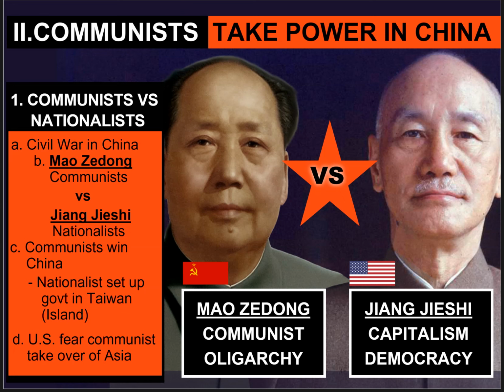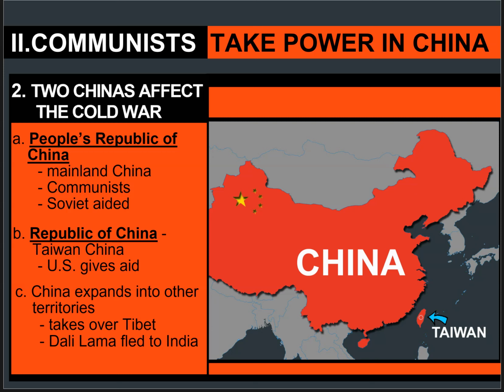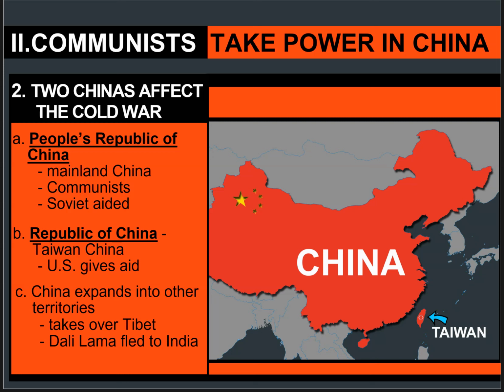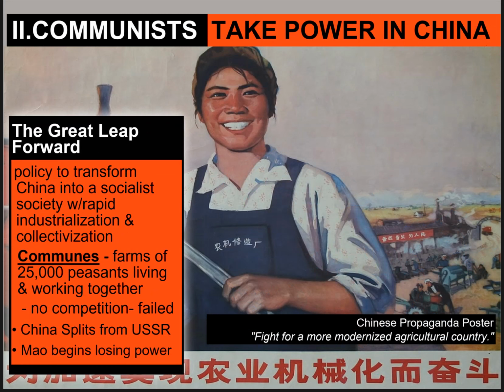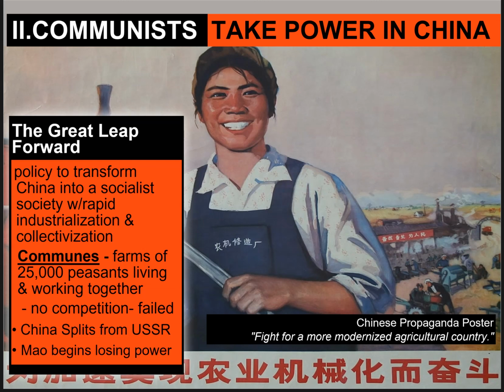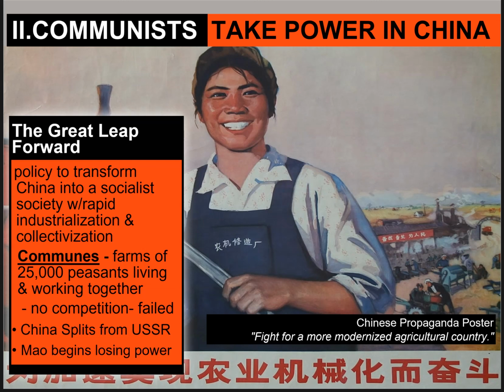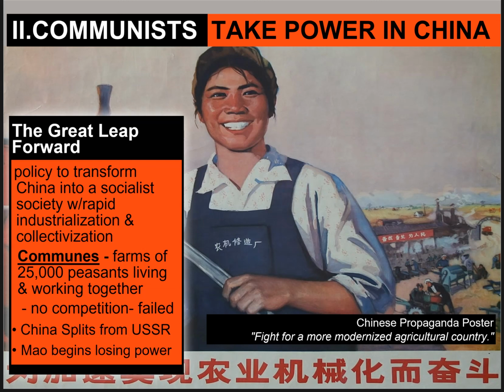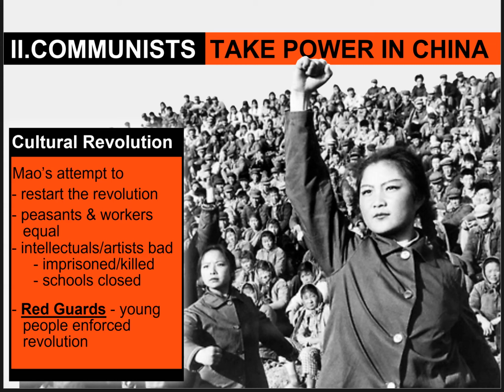Cold War China